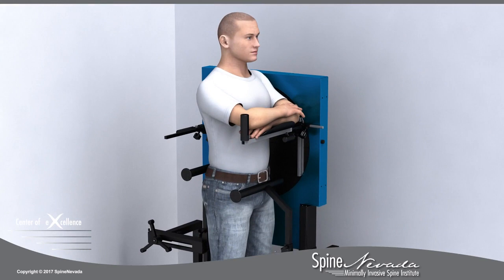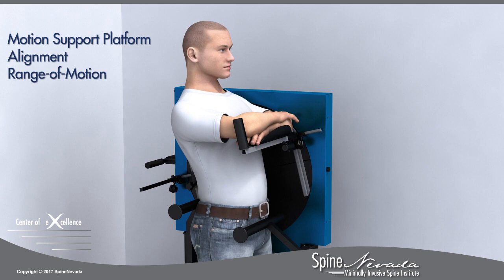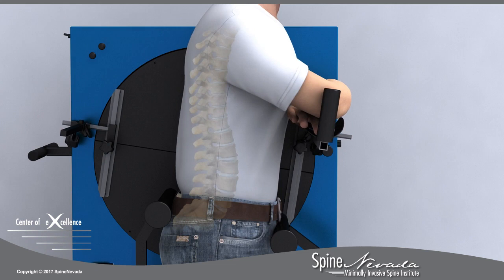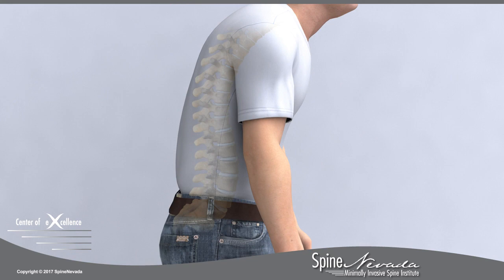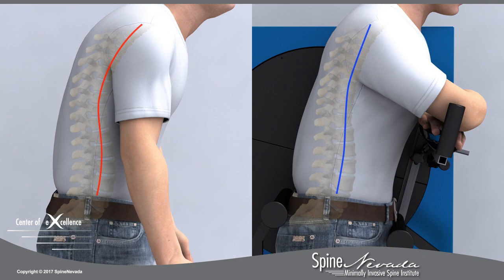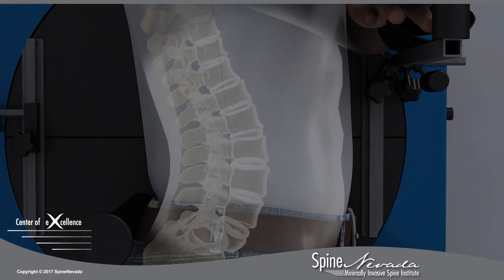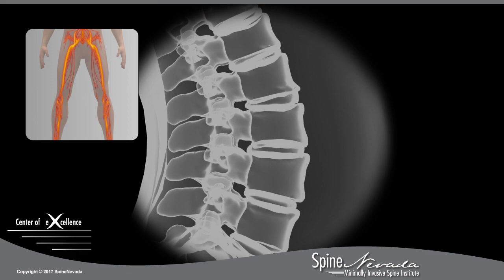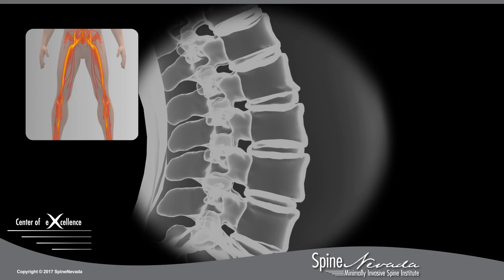View spinal motion like a movie — Vertebral Motion Analysis (VMA) for Lumbar spine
Swift Institute has the region’s only “real time” x-ray to view spinal motion like a movie — known as Vertebral Motion Analysis (VMA). Vertebral Motion Analysis, or VMA, is an FDA-cleared system for assessing lumbar and cervical spinal motion. It is an updated method of assessing spinal motion compared to the standard flexion / extension bending x-rays that are currently used to assess spinal motion, including instability. to learn more or call .

Swift Institute was formerly known as Spine Nevada.